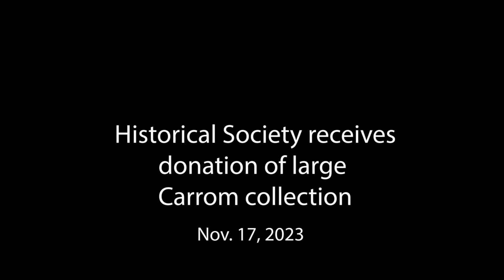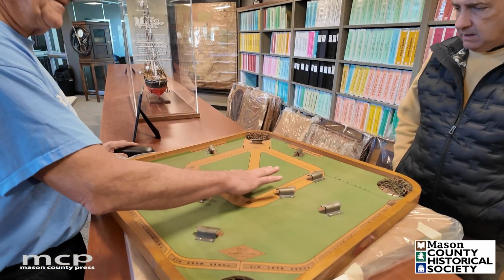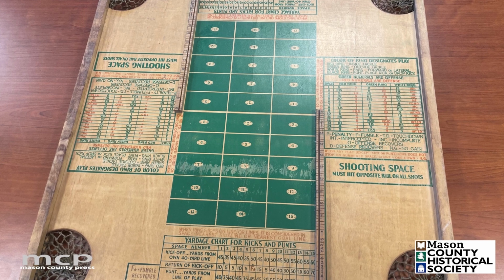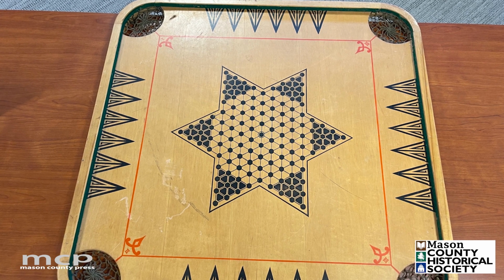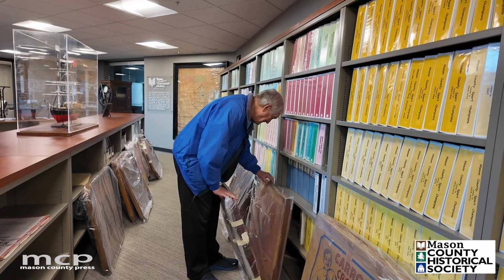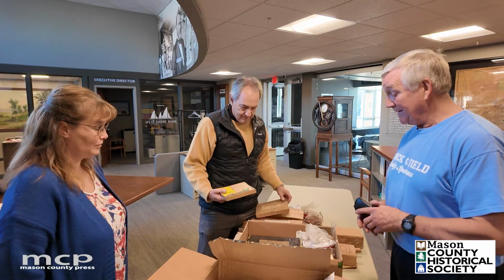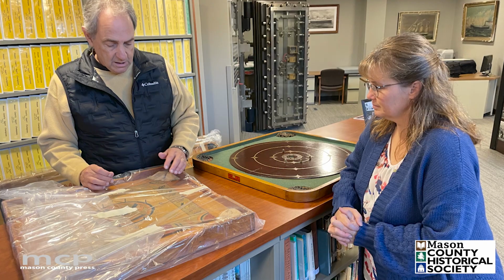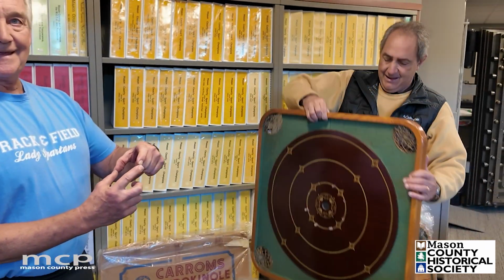Mason County Historical Society receives donation of large Carrom collection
By Rob Alway, Editor-in-Chief
LUDINGTON — The Mason County Historical Society received a major donation today of a collection of over 50 Carrom boards. Hearn started collecting Carrom boards in 2000. Through the years, he said he believes he has collected all the boards that were manufactured by the Carrom Company in Ludington.
17, 2023, at the historical society’s Mason County Research Center in downtown Ludington. He was accompanied by his son, Patrick, along with Ben Nelson of Scottville, who is an avid Carrom collector and considered an expert on the game and its history.
 The manufacturing of Carrom boards started in 1889 by the Ludington Novelty Company, which was owned by Henry L. Haskell, who in 1883, at the age of 20, had started a basket factory in Ludington. While Haskell did not invent the game — it was invented in India sometime in the 18th century — he received a patent for the game in 1892.
 At one time, the company employed over 200 people. It purchased Archarena Manufacturing Co. of Illinois in 1902 and became Carrom-Archarena.
 Ludington lumber baron and entrepreneur Justus Stearns purchased an interest in the company in the 1910s and became its president. Haskell continued as secretary. In 1914, the company named changed again and became Carrom Company. Two years later it moved into the building at 801 N. Rowe Street. With sales expanding into Europe and Asia it was one of the Ludington’s largest manufacturers.
 Carrom Company expanded its products by manufacturing furniture in 1937. Following Haskell’s death in 1940, the company, now known as Carrom Industries, was purchased by Will Ross, Inc. of Milwaukee and then by Shampaine Industries of St. Louis, Mo. in 1951.
 In 1960, three Carrom Industries employees left the company and formed Merdel Manufacturing, which began competing against Carrom Industries. Merdel used one “r” in its games calling them Carom boards, as a result of law suits. Both companies were in Ludington.
 In 1981, the Lightning Group of Duncannon, Penn., purchased Merdel Manufacturing and moved the company out of town.
 In 1992, Carrom Company purchased Drueke Company, now owner of the game, and moved its manufacturing from Grand Rapids back to Ludington. For many years, the company was again called Merdel. In 2022, it announced it would stop manufacturing Carrom boards, after 133 years in production.
 Some of the boards that Hearn donated to the Mason County Historical Society are over 120 years old. Many of them are the rare baseball game boards that were first manufactured in 1937.
 Hearn said he has known Nelson for 15 to 20 years and often consulted with Nelson about various boards. Nelson said he often consulted Merdel on the history of many of its boards and, in the 1990s, wrote the “Scottville rules” that are published in the Carrom board rule book.
 “This collection is an absolute treasure,” said Rebecca Berringer, executive director of the Mason County Historical Society. “When Mr. Hearn contacted the society, our collections committee immediately knew that he was offering us an extremely important part of Mason County history.”
 Berringer said the society plans to hold a Carrom board exhibition sometime in the future to celebrate the donation. She said many of the boards will go on display at the Mason County Research Center, 130 E. Ludington Ave., and Historic White Pine Village in Pere Marquette Township.